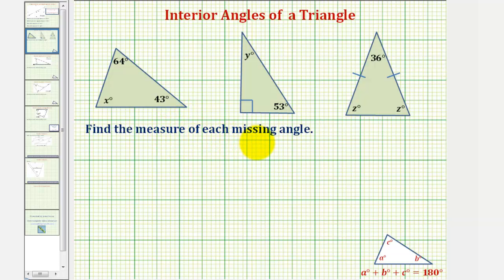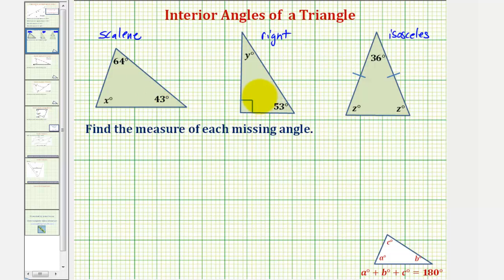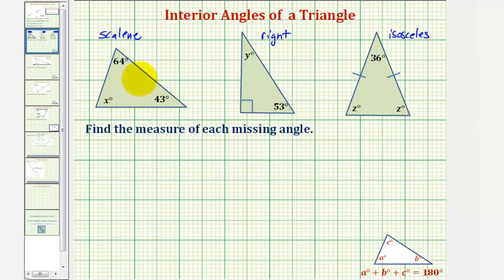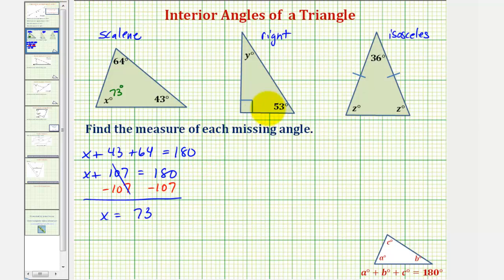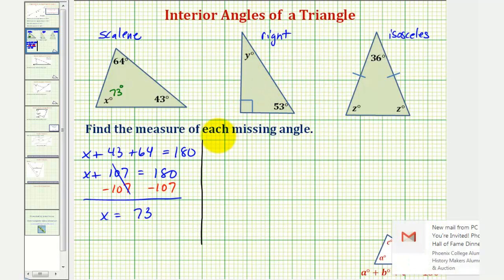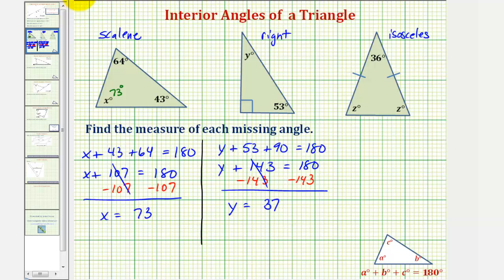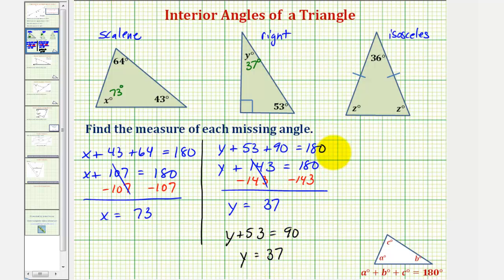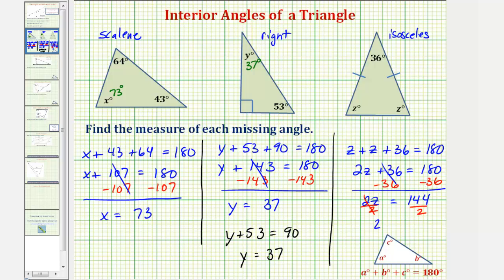Ex: Find the Measure of an Interior Angle of a Triangle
This videos provides an example of how to determine the measure of a missing interior angle of a triangle.